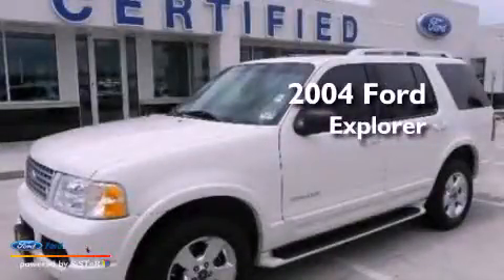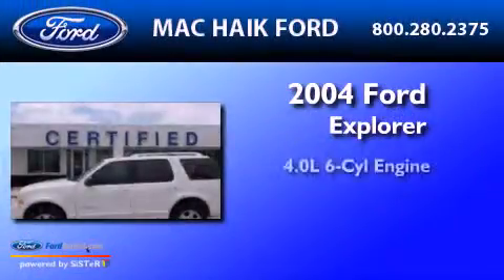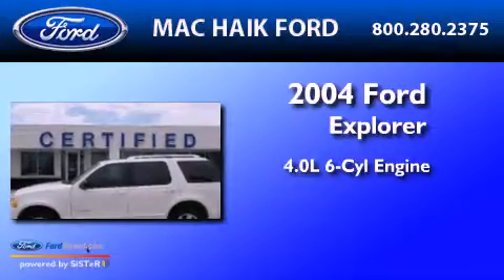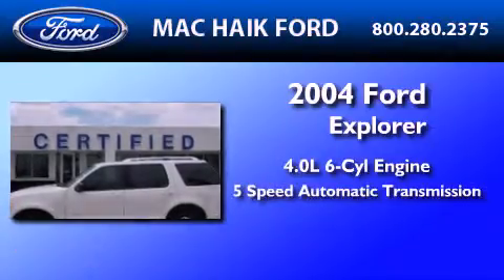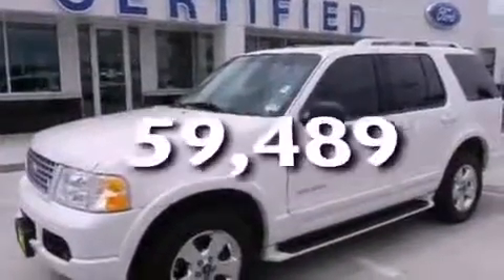Pre-Owned 2004 FORD EXPLORER Houston TX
Year : 2004
 Make : FORD
 Model : EXPLORER
 Engine : 4.0L V6 12V MPFI SOHC FLEXIBLE FUEL
 Trans . : 5-SPEED AUTOMATIC
 Exterior : OXFORD WHITE CLEARCOAT
 Miles : 59,489
 Interior : MEDIUM PARCHMENT
 Stock : D0306A